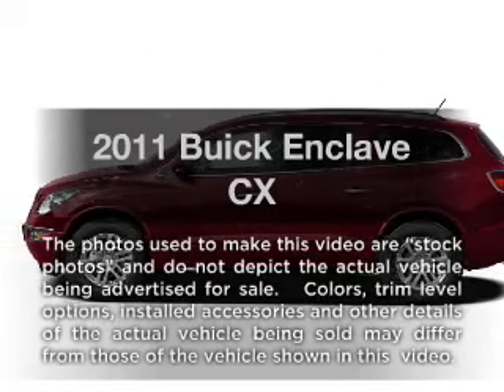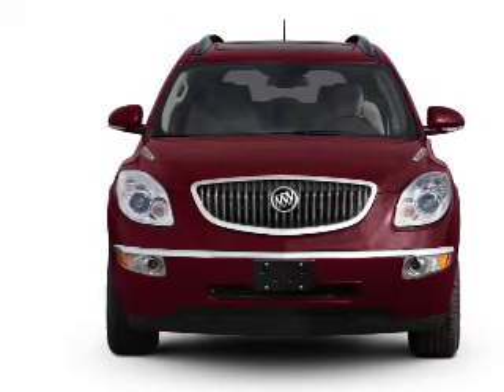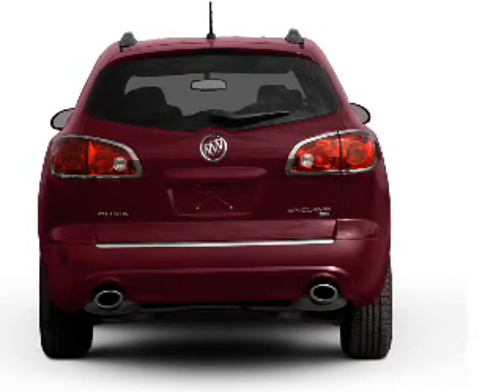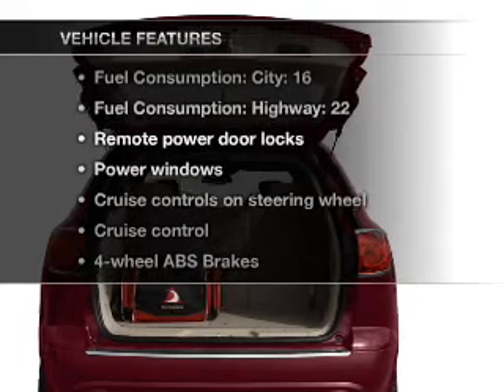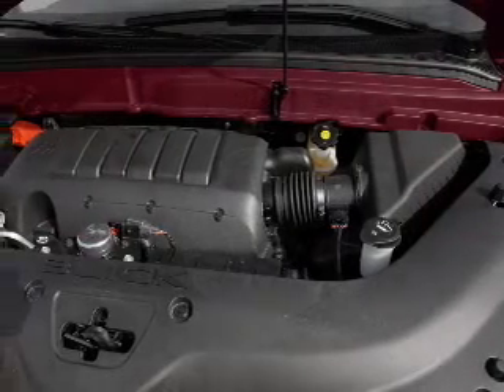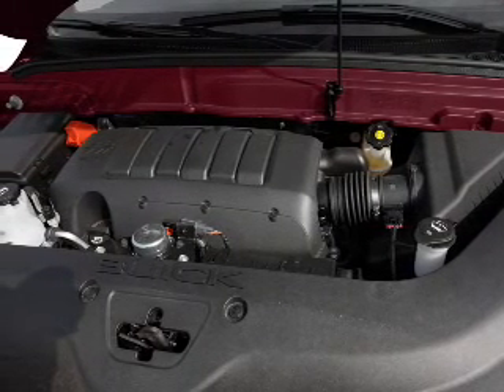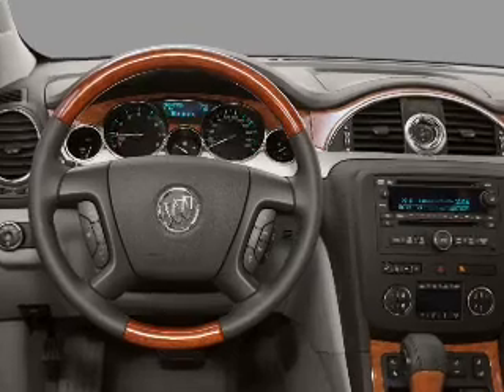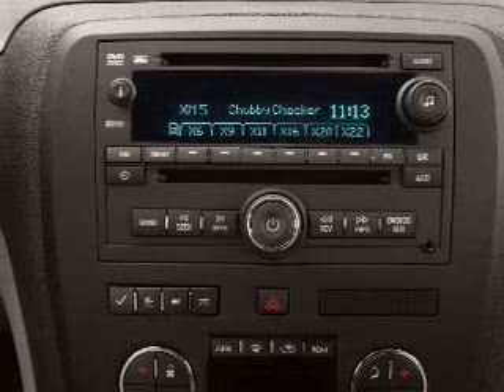2011 Buick Enclave - Vestal NY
Year: 2011
Make: Buick
Model: Enclave
Trim: CX
Engine: 3.6 liter 6 cylinder 24 valve
Transmission: 6-Speed Automatic
Color: Gold Mist
Mileage: 2
Address:
3721 Old Vestal Rd